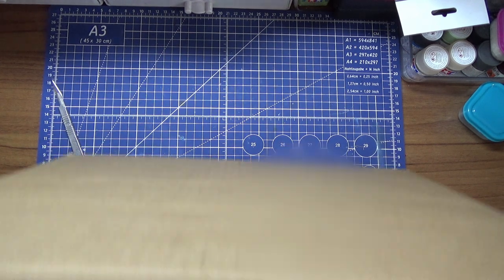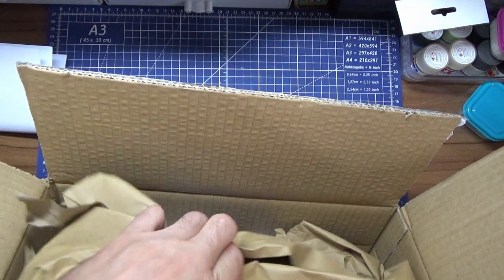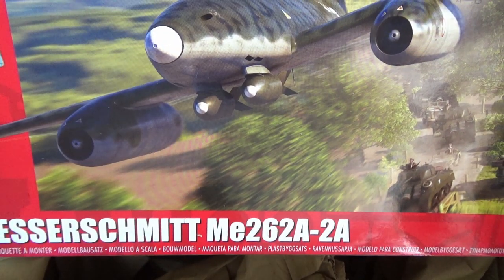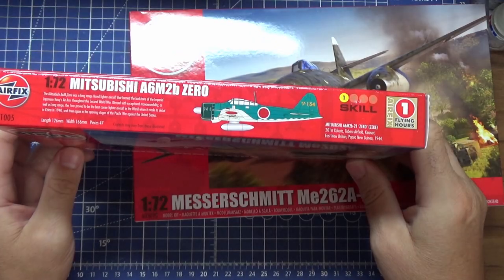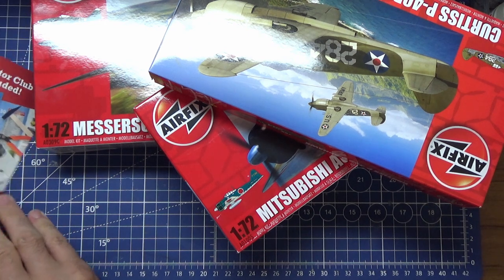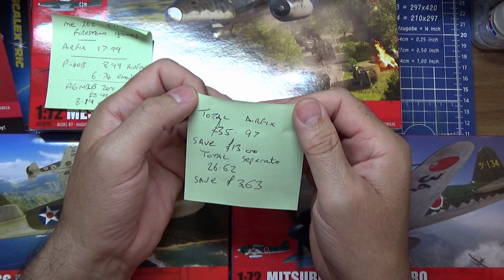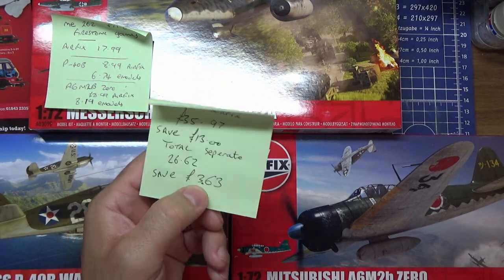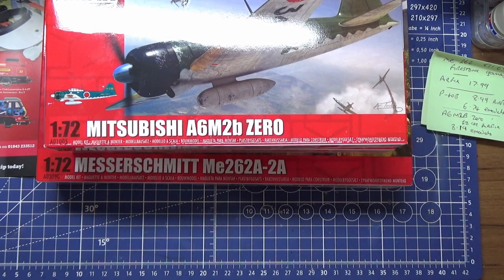Airfix mystery box August/september 2022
this is the 1/72 scale aircraft airfix mystery box
the mystery box has been unavailable for a while but now its back and its time to see what you get in the surprise package
the mystery box cost £22.99p from airfix uk and does not include any postage or packaging costs
is this a good buy or not? i will cost everything up and tell you if its good value at the end